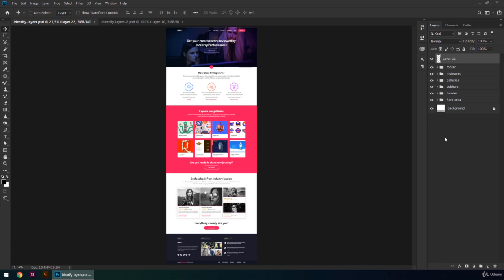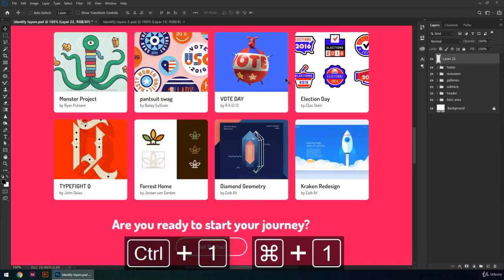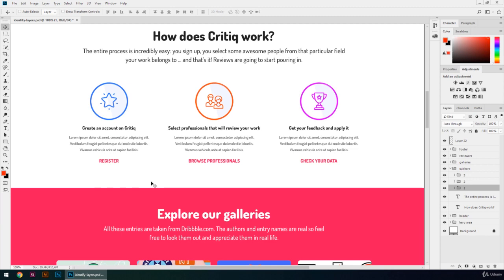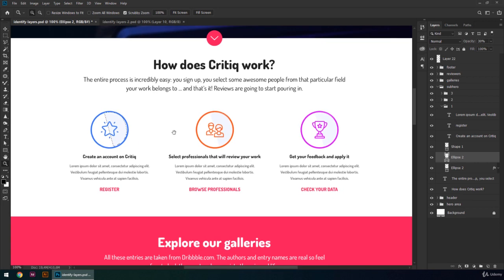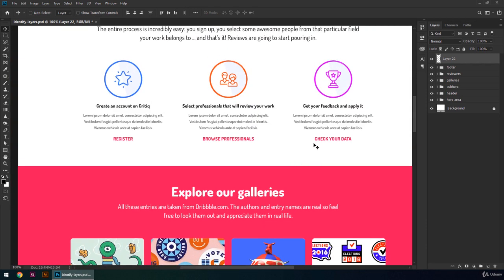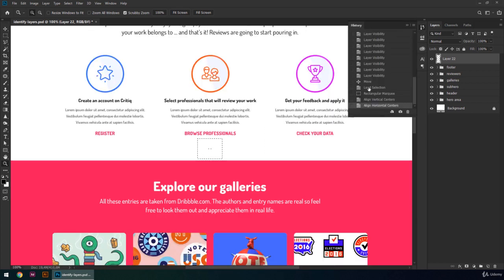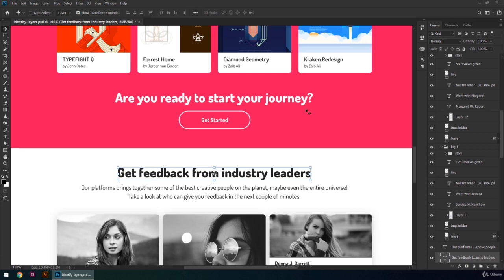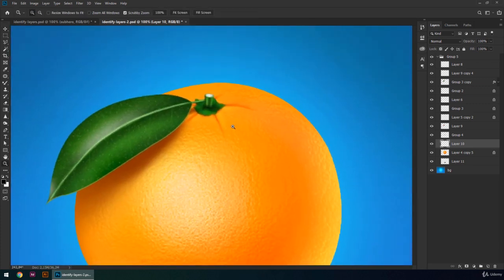PHOTOSHOP MASTER part 11 :Identify Layers